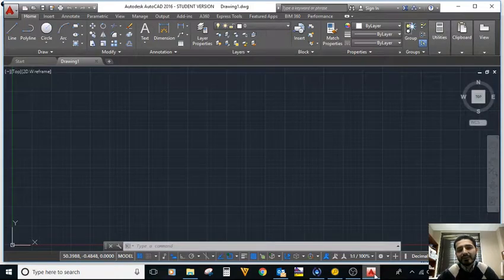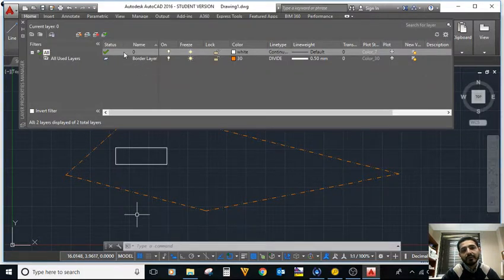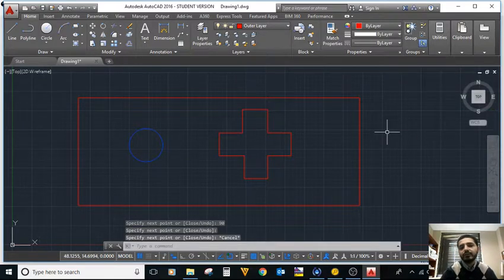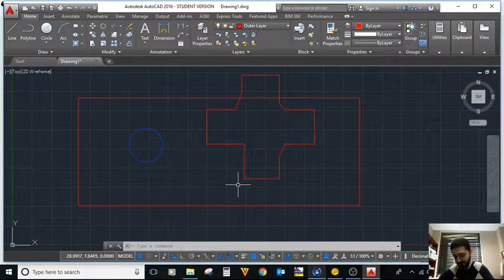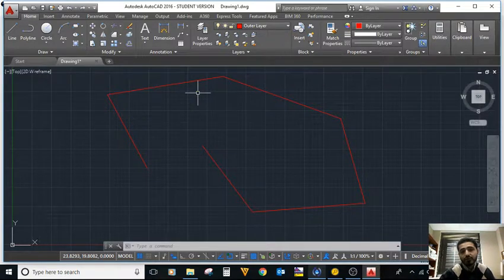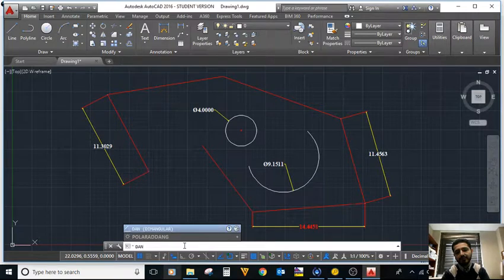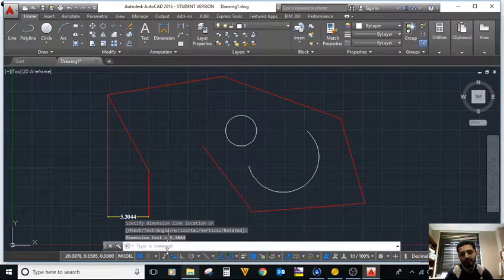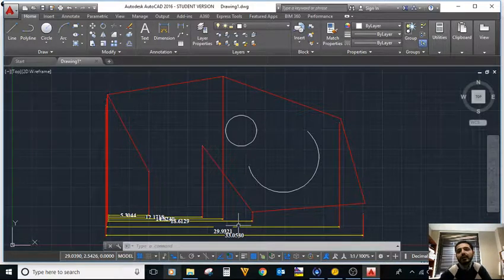Autocad Deep Dive Lesson 1 Dimmensions, Layers and More